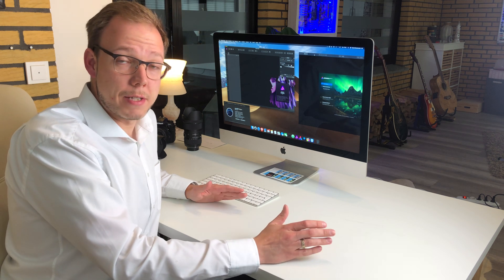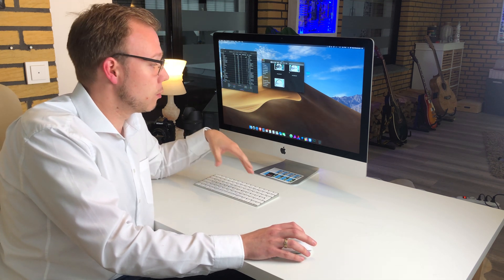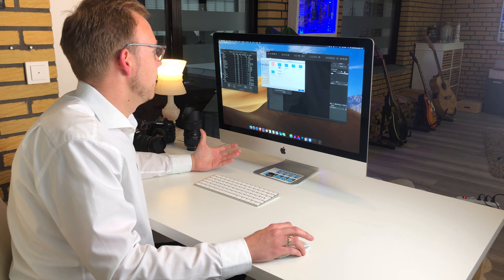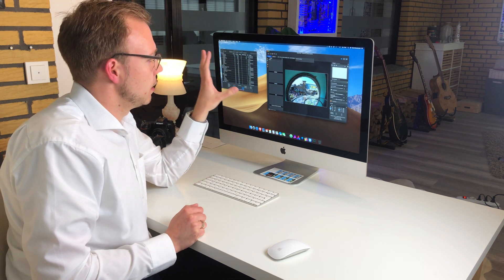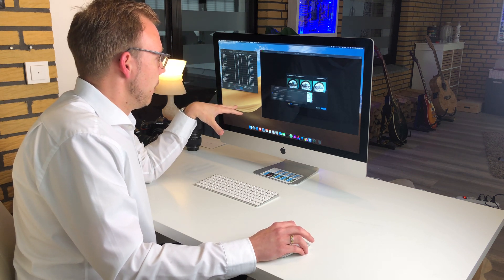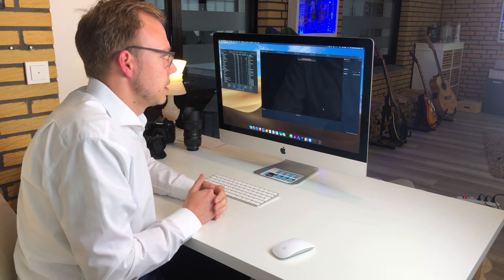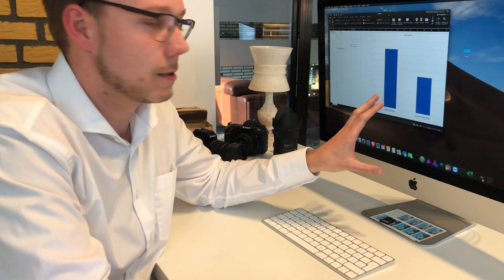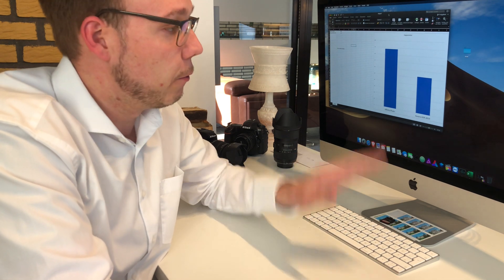Affinity Photo vs. Aurora HDR 2019: HDR Performance comparison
In this video we compare the performance of Aurora HDR and Affinity Photo when merging HDR photos. We track how much time each program needs, from the start of the merging process until we can use the interface again.